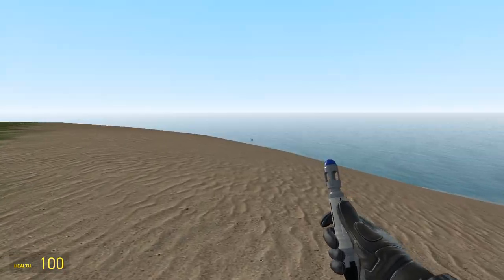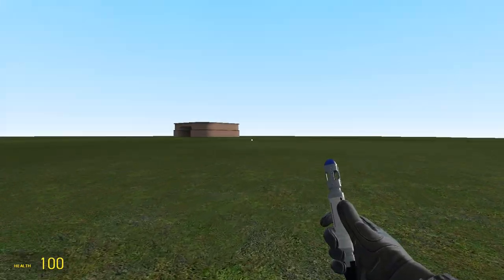TARDIS Adventures Episode 4 Season 7